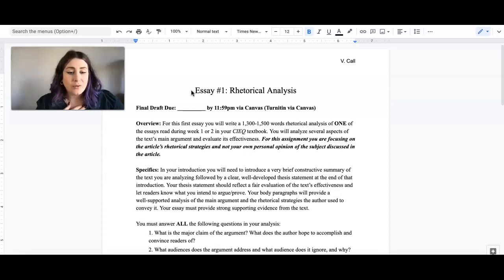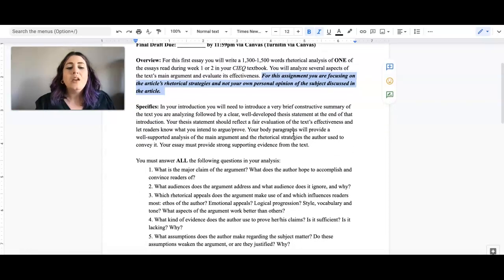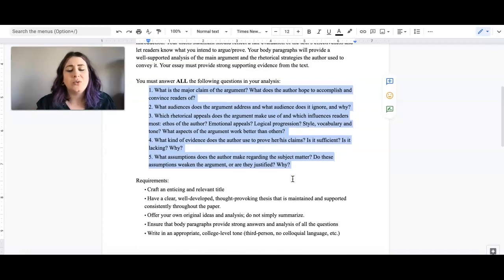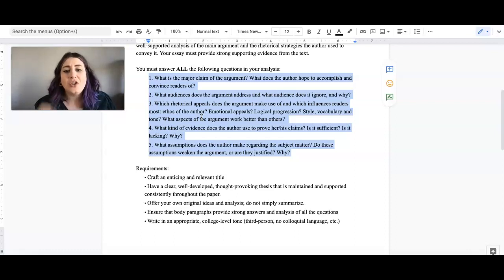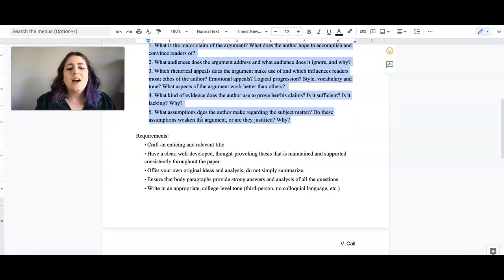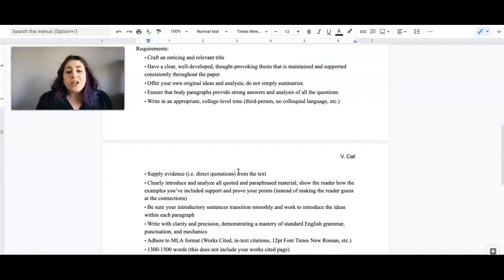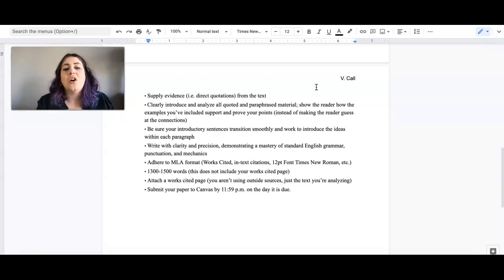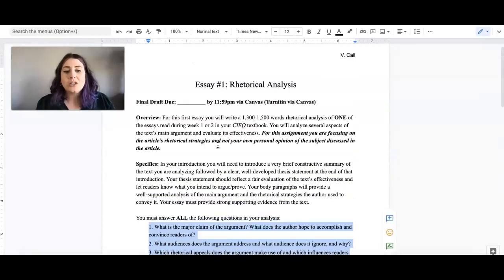103 Essay 1 Prompt Review